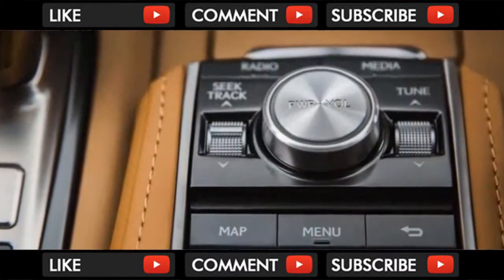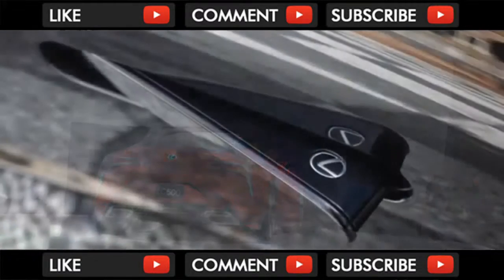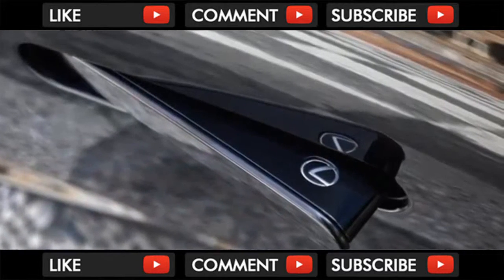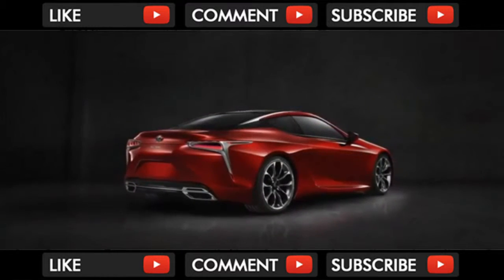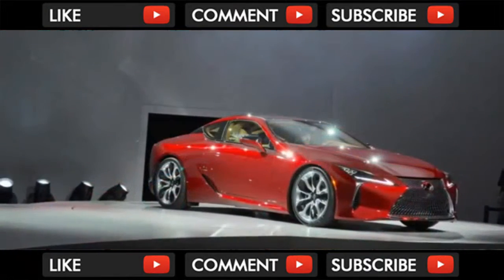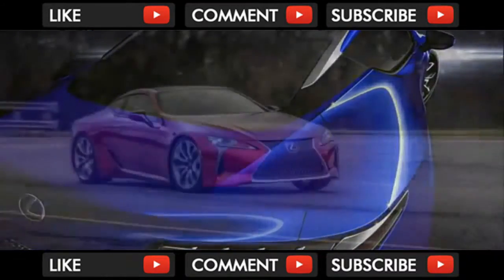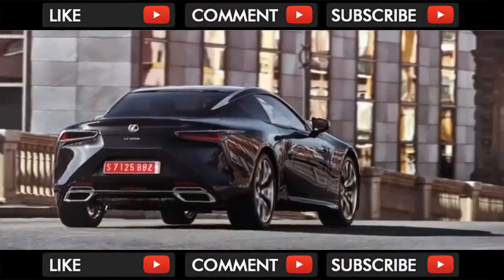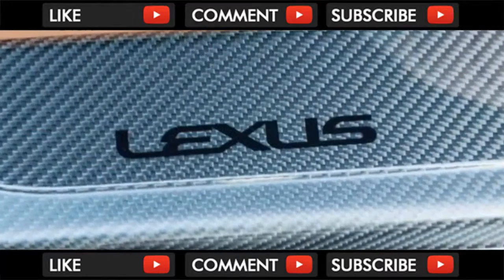AMAZING !! 2018 Lexus LC Features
2018 Lexus LC Features

Lexus ladles on the gear with its new luxury coupe, but saddles it with a kludgy, no-alternative infotainment system. We give it a 7 out of 10 in this catego... . Video Title 2018 Lexus LC Features REVIEW .